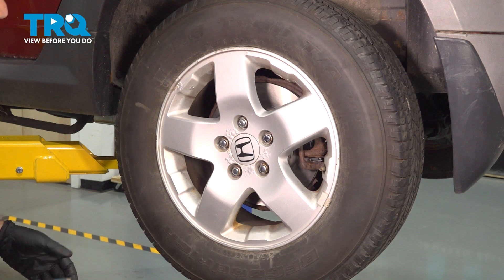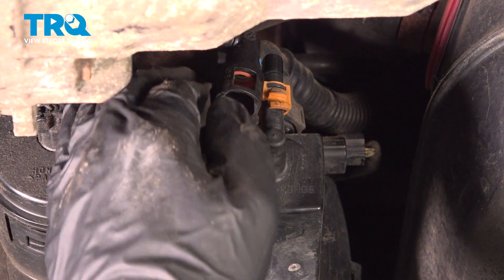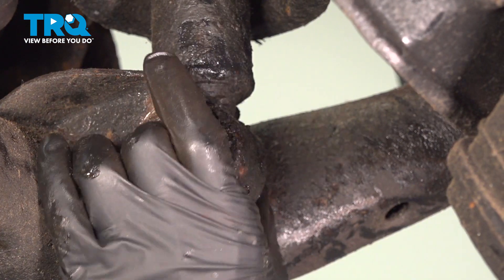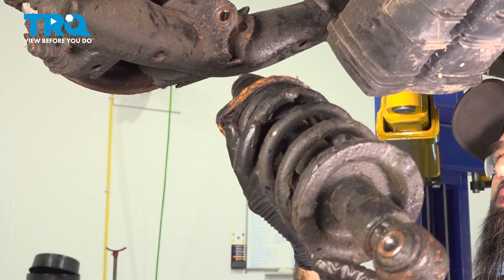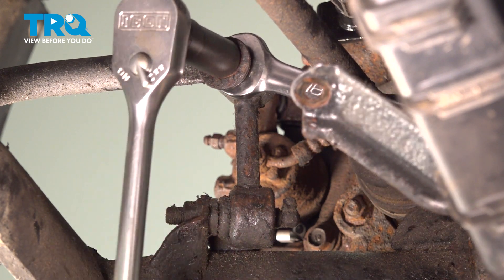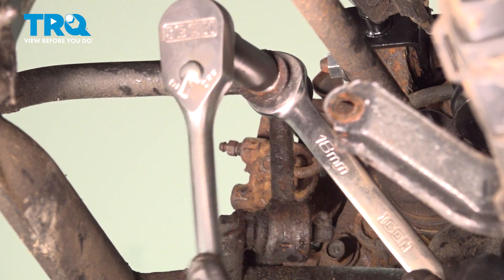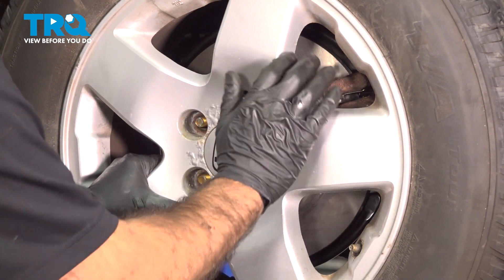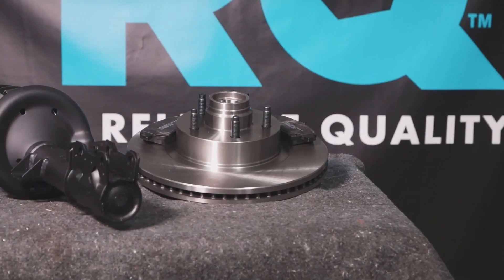How to Replace Rear Strut & Spring Assembly 2003-2011 Honda Element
This video shows you how to install new reliable TRQ struts in your 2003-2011 Honda Element. TRQ Struts are made to fit your vehicle exactly, just like the original part. Struts can wear out as early as 50,000 miles. You should inspect them regularly for leaks or wear. Save time, money, and hassle by replacing an entire strut assembly.

This repair was done on a 2005 Honda Element EX 2.4L Sport Utility 4-Door 4WD Automatic and the process should be similar on the following vehicles:
2003 Honda Element
2004 Honda Element
2005 Honda Element
2006 Honda Element
2007 Honda Element
2008 Honda Element
2009 Honda Element
2010 Honda Element
2011 Honda Element

• 18mm Wrench
• 22mm Wrench
• Pole Jack
• Rubber Mallet